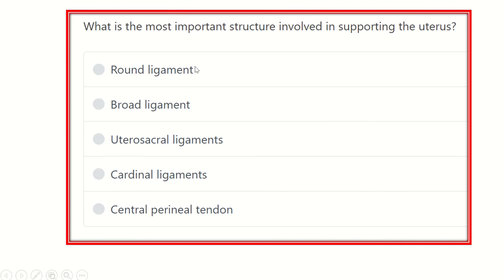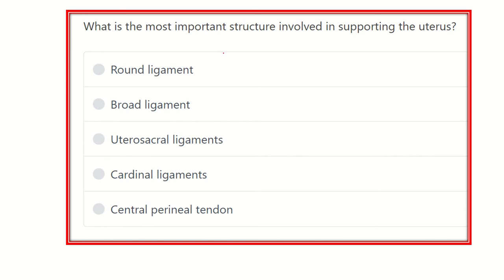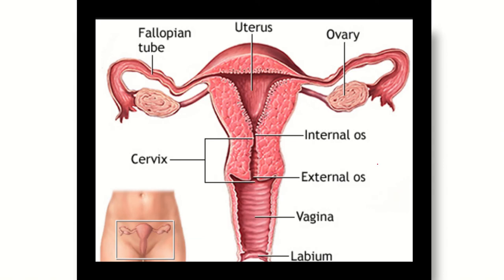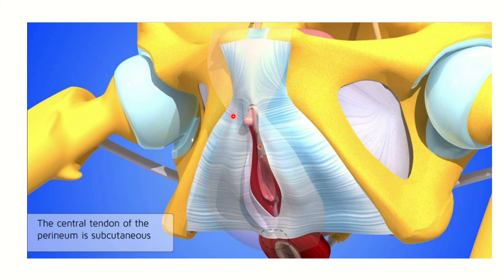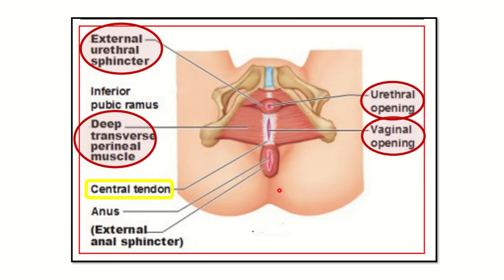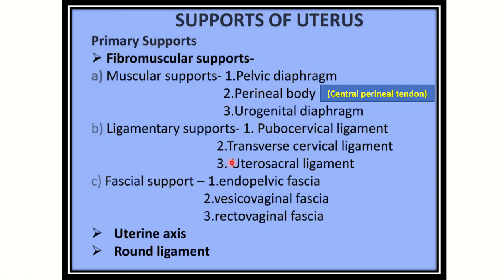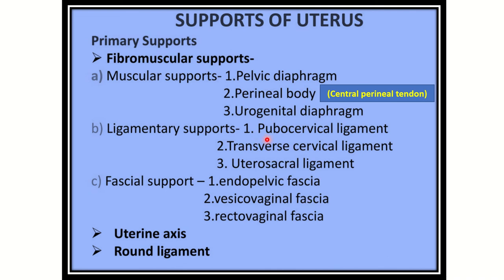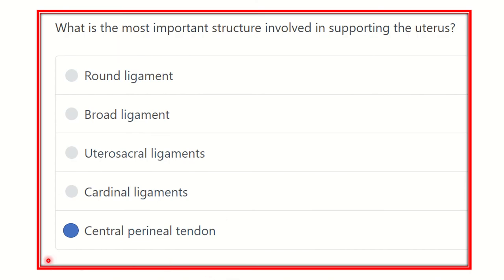MRCS question solve (CRACK MRCS)